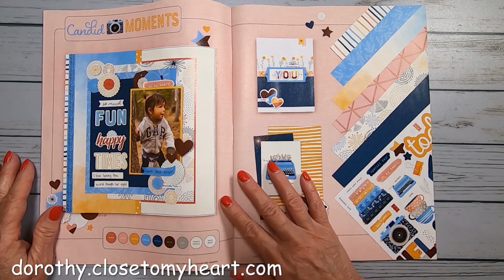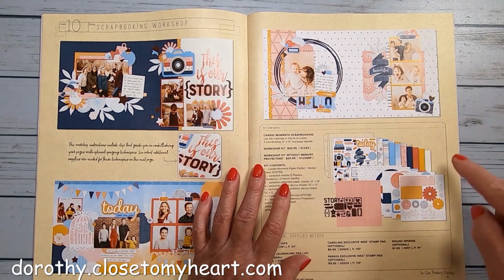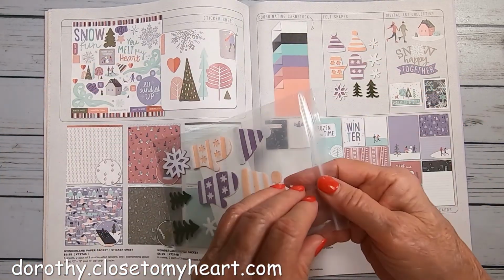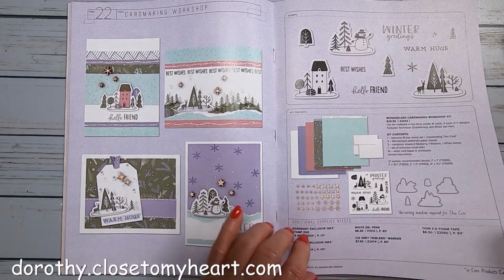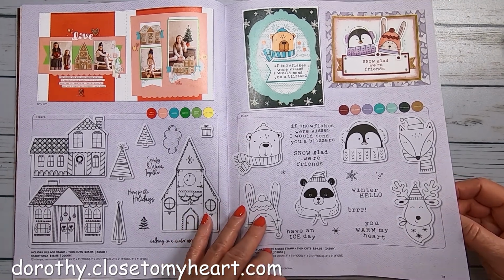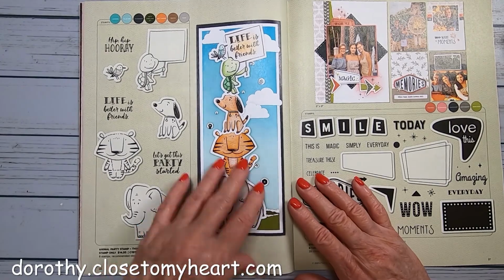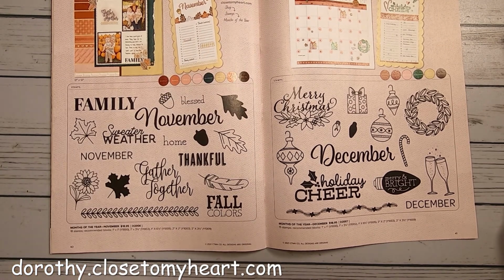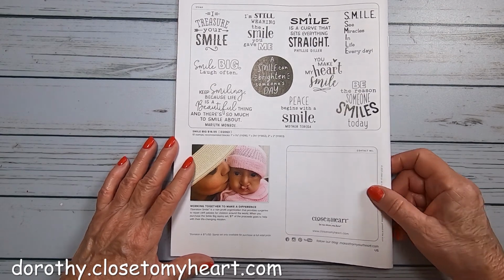Close To My Heart Nov-Dec 2021 Catalog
Take a peek and see the wonderful new papers, kits, stamp sets and embellishments that are available now while supplies last. Candid Moments and Wanderland are the featured collections for scrapbooking and cardmaking.